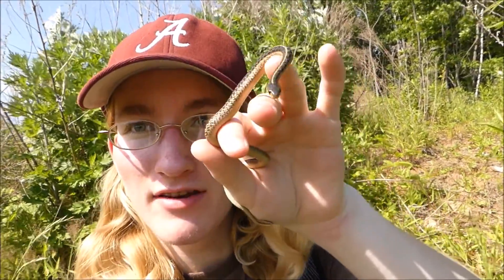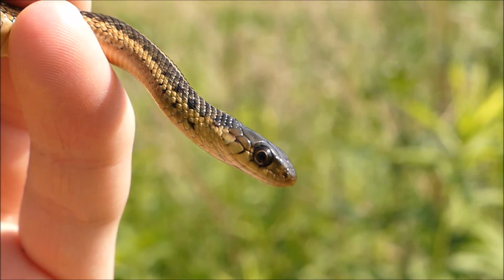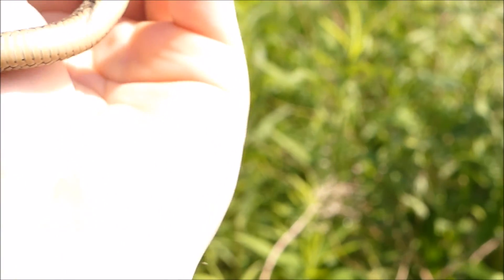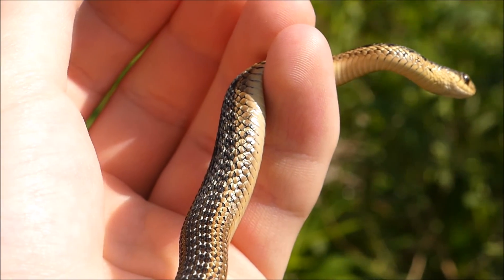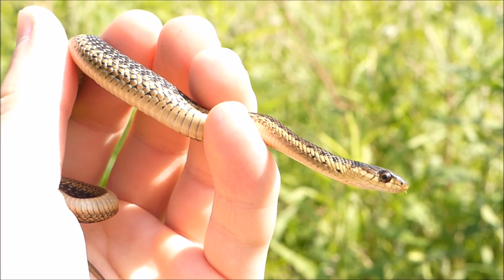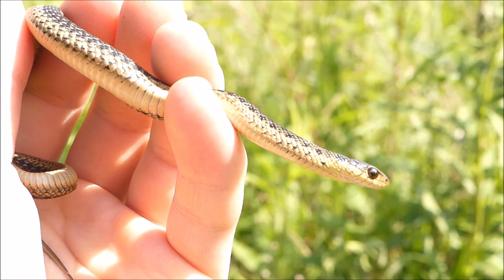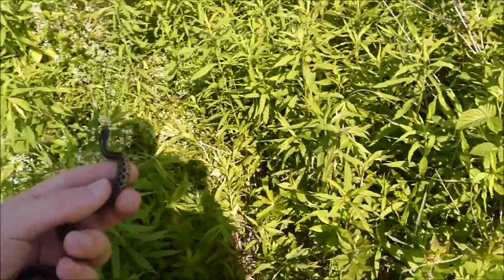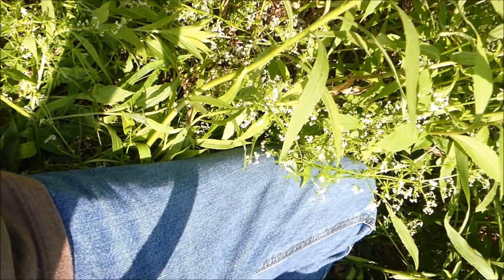Baby Snake - Afternoon Herping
Found a little chunky garter hatchling under some tarp.

My Instagram for photography: cartersnakesphotos